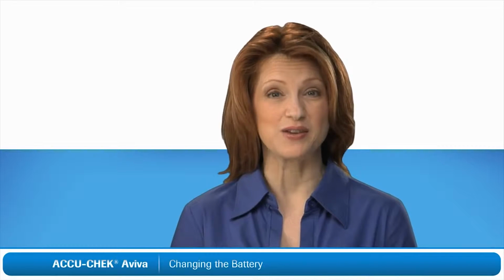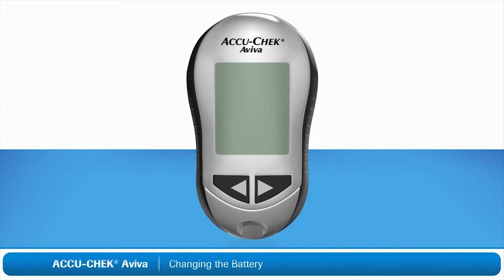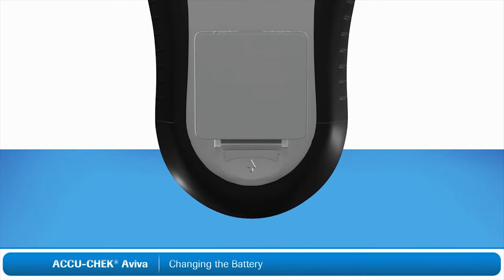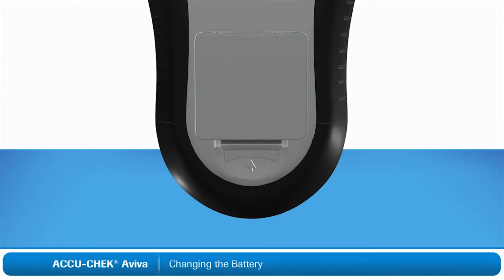04 ACCU-CHEK Aviva Changing Batteries (Spanish)